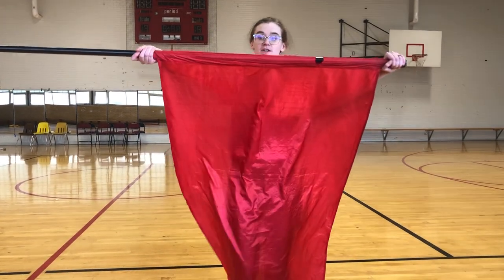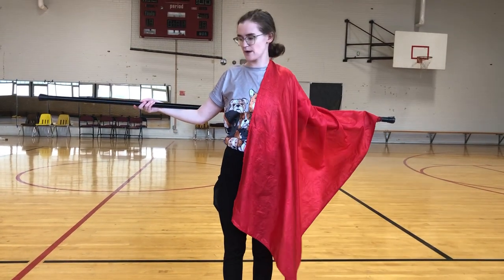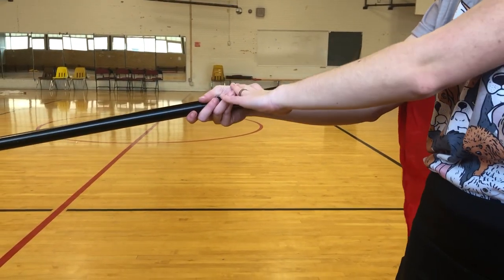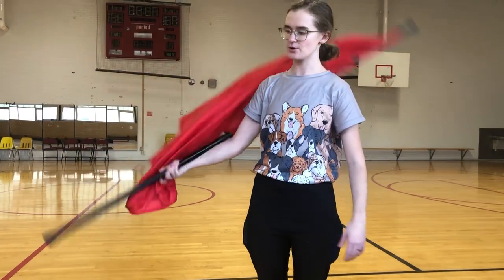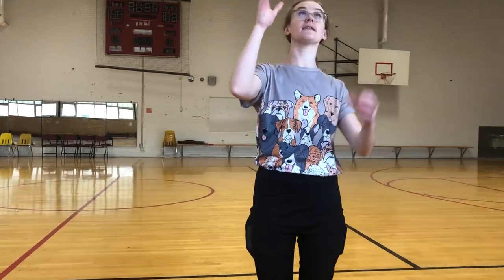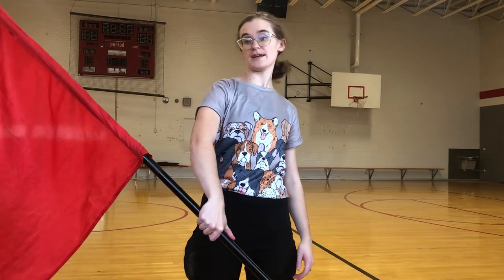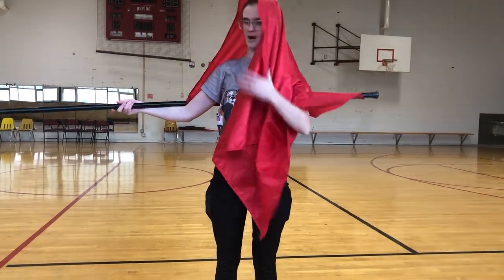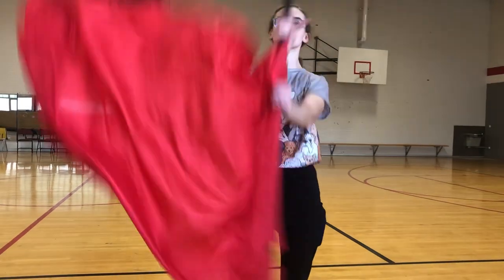Cradle Toss Tutorial